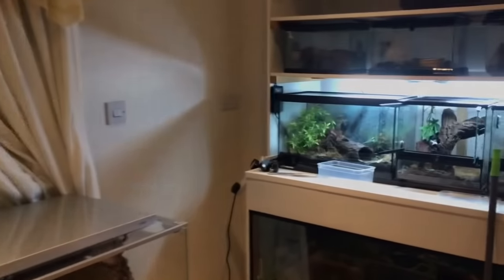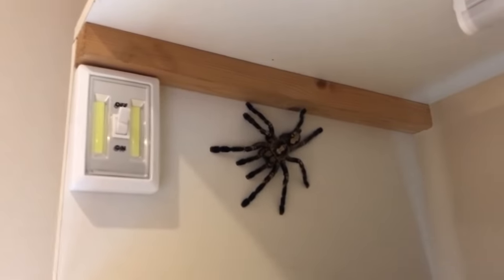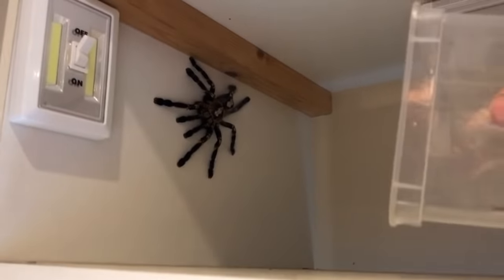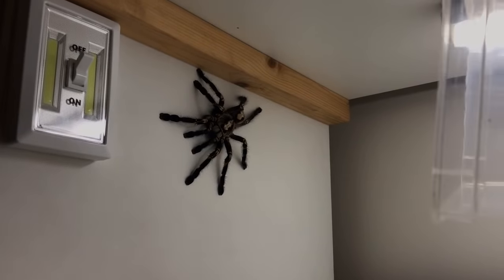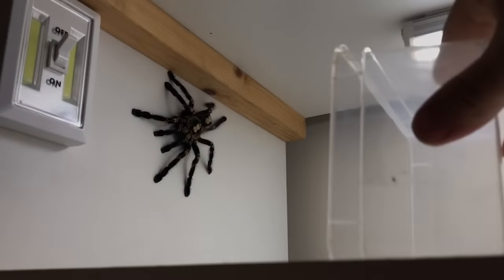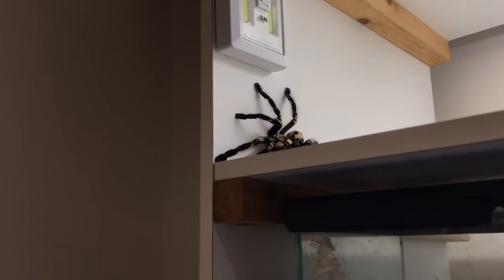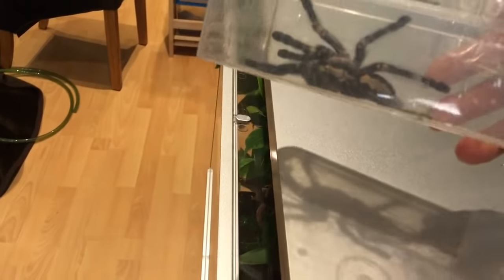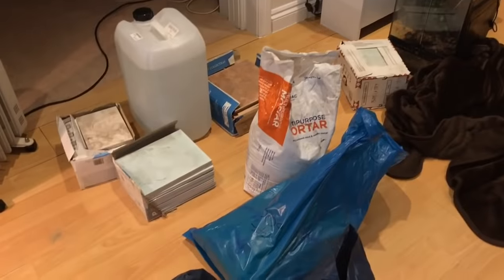Catching a GIANT escaped spider (venomous) - DON’T WATCH AT NIGHT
Remember those Daddy catching spider viral videos? This happened to me for REAL by complete accident! RIP 🤷‍♂️🏄‍♂️